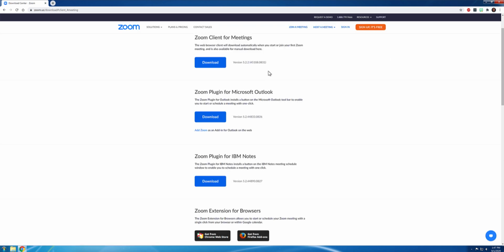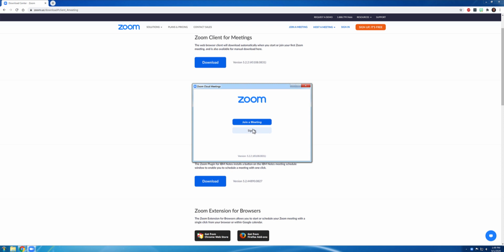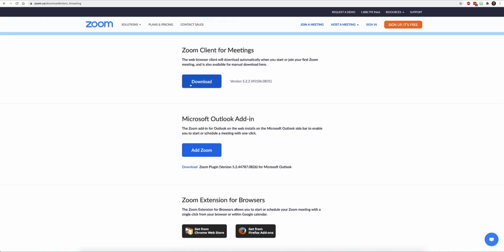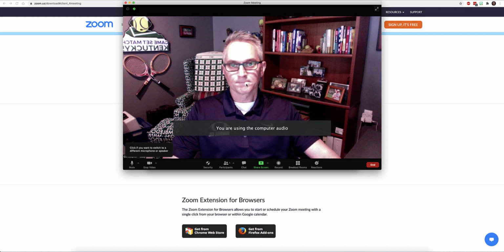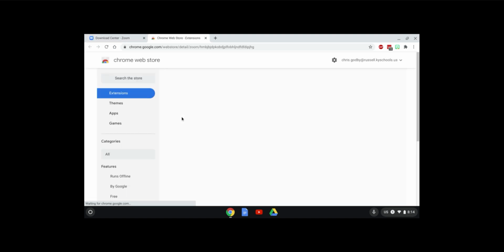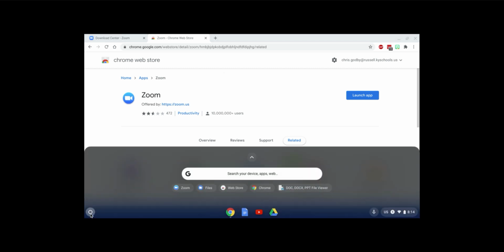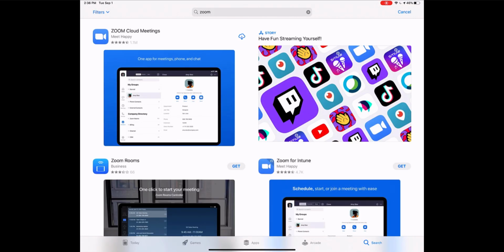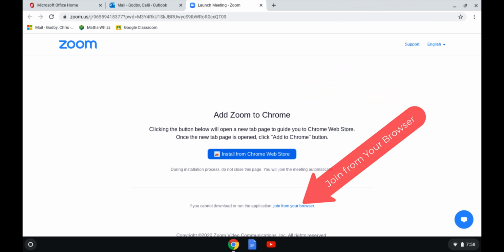Zoom - Installation on Various Devices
This video demonstrates the installation of the Zoom client on various devices for teachers as well as students